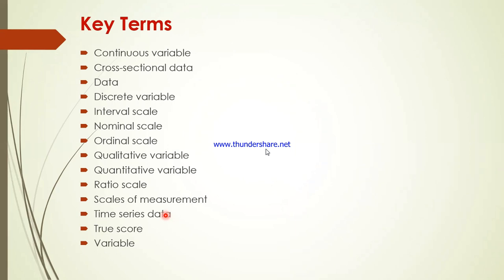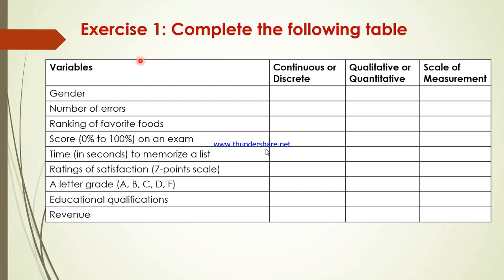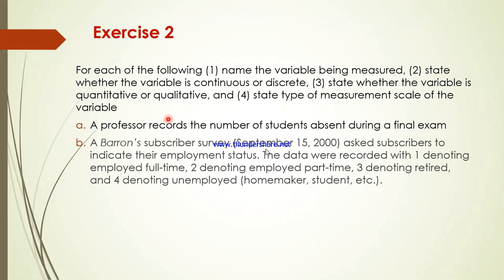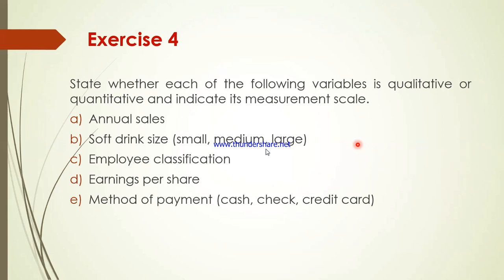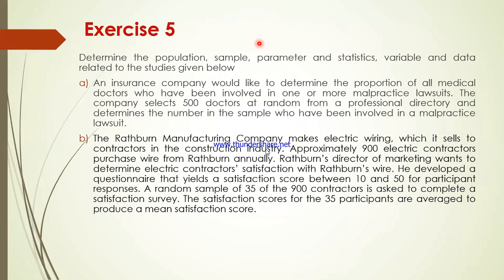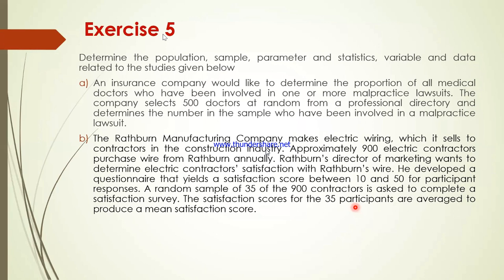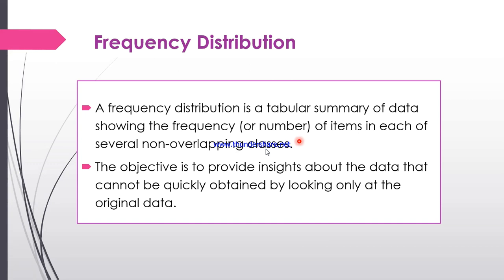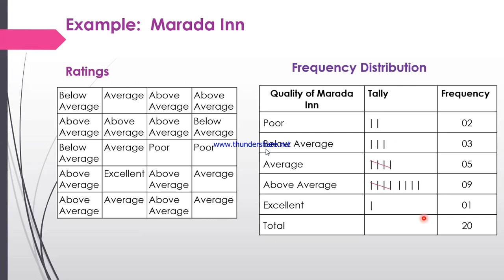Business Statistics (December 09,2022)